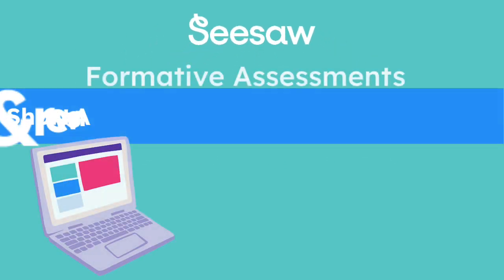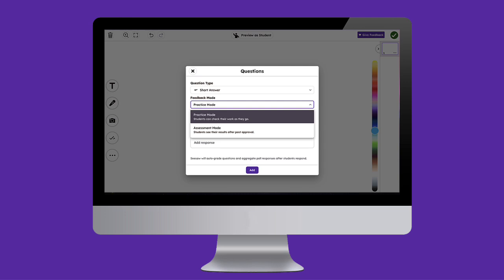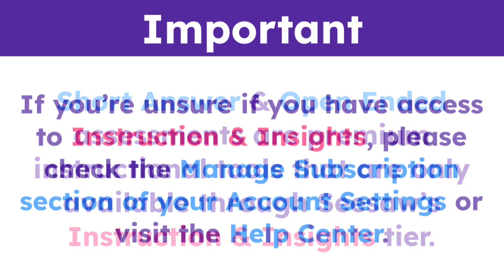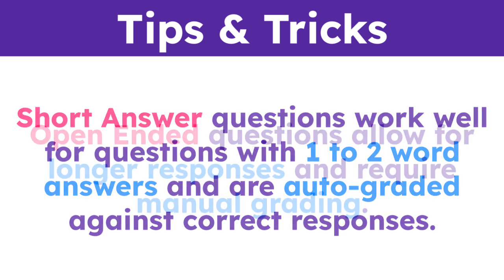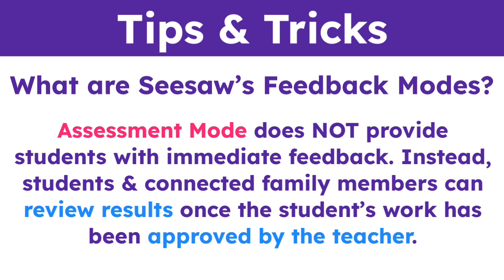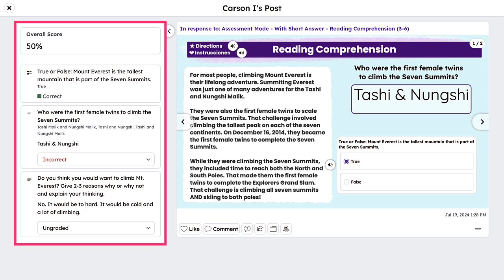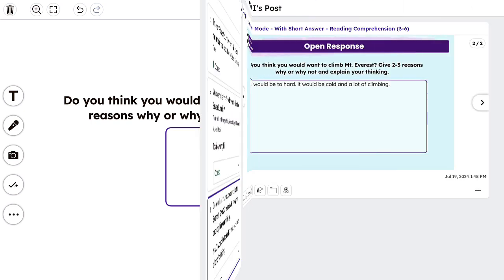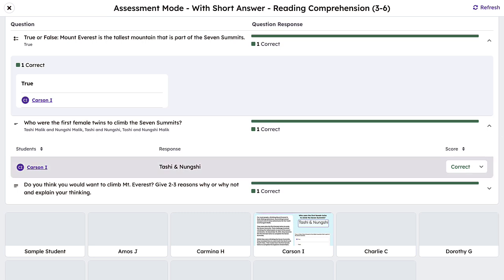Short Answer & Open Ended Assessments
Learn about Seesaw's Short Answer and Open Ended assessment types: premium instructional tool designed to provide insight into student performance and understanding while helping teachers determine which students have mastered the content and who may need additional support.